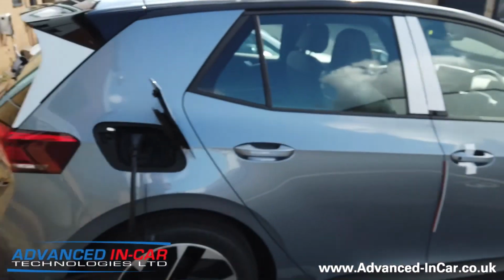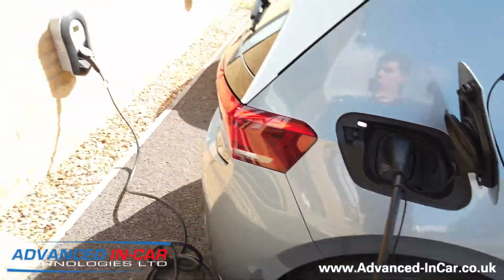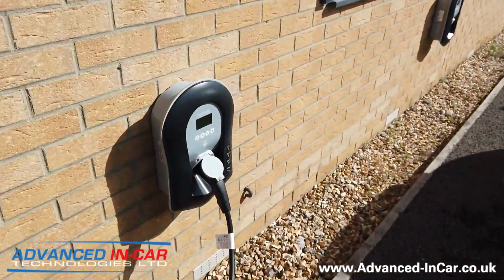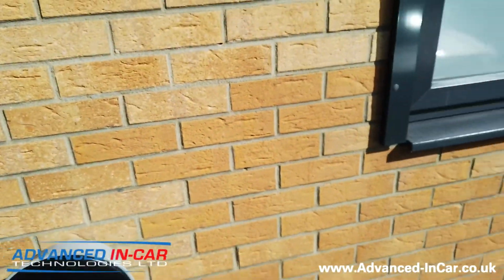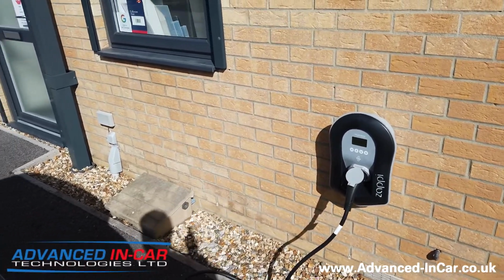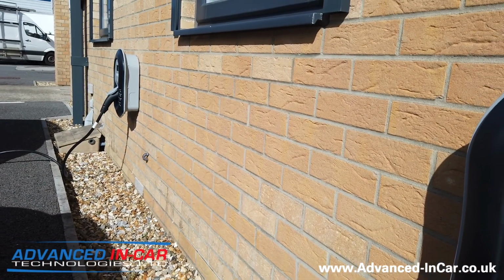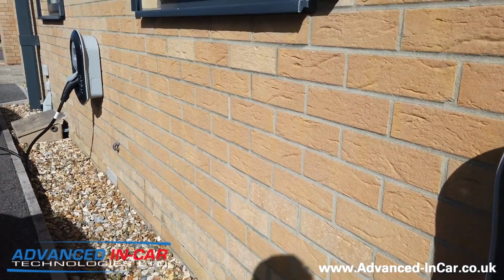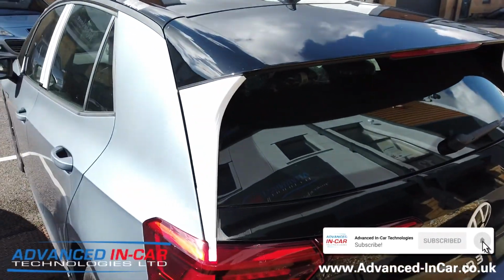We Upgraded Our Building! MyEnergi Zappi EV Chargers For Our Customers!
The Time Has Come To Embrace Electric Vehicles & To Offer On-Site Charging For Our EV Customers and Their Vehicles!

Being a responsible business it was time to embrace Electric Vehicles and supporting that infrastructure. With more and more cars coming to see us for work that would then need to go off and charge afterwards we had to upgrade out building!

As part of our @SolarEdgeTechnologies Solar Panel System we had two @myenergi Zappi Units installed. One that is Single Phase and one that is Three Phase for a Faster Charge!

If you're lucky enough to own an Electric Vehicle and also having some work done then let us know you'll need a charge also!